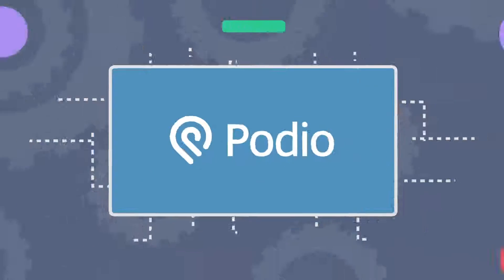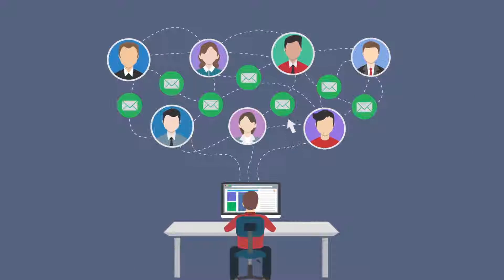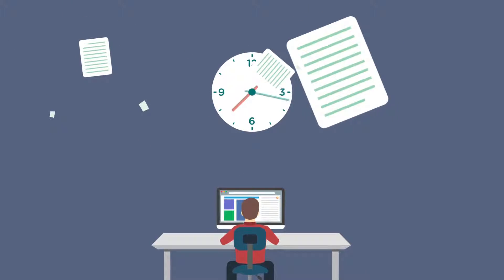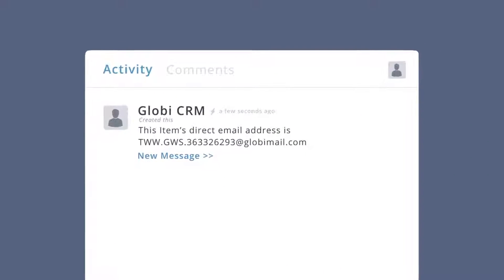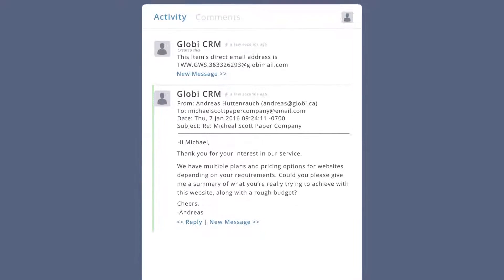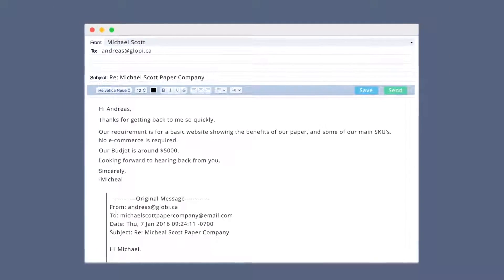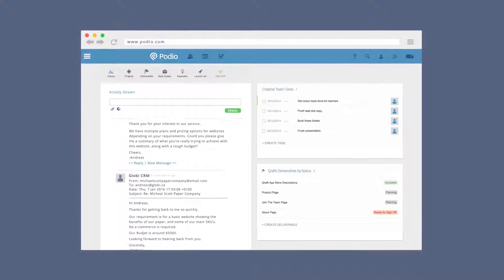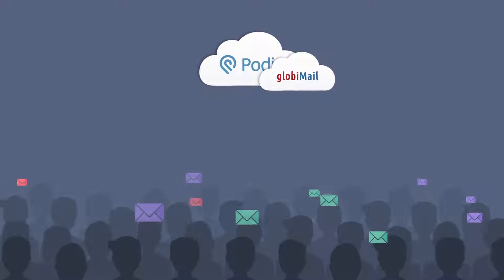Podio Email Integration with GlobiMail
The easiest way to get your email conversations into Podio. Please note that this video may be a little out of date. for latest features.